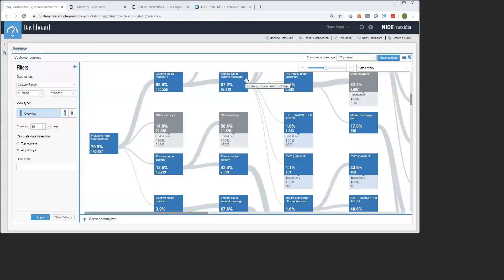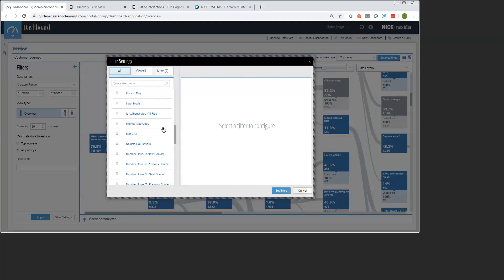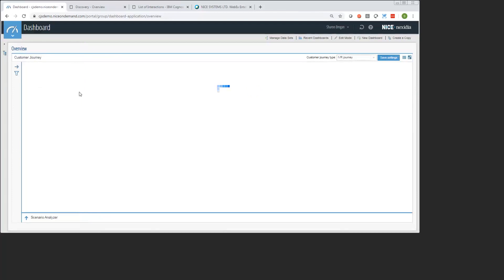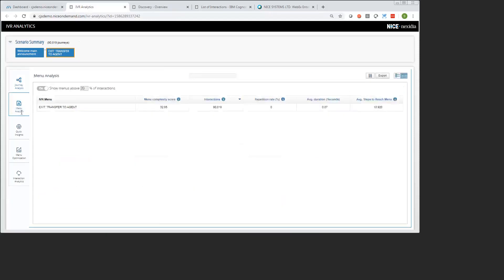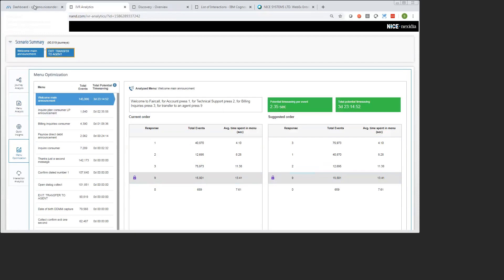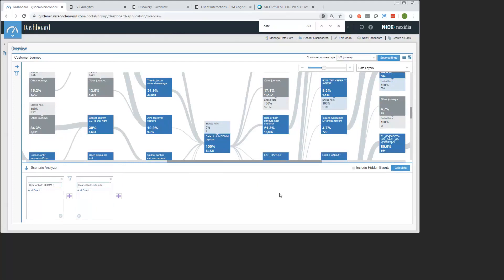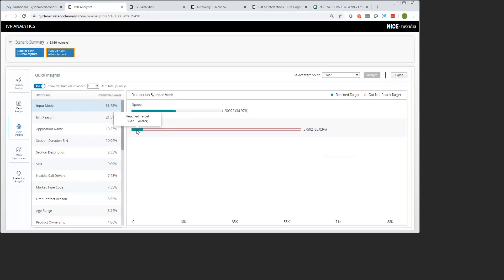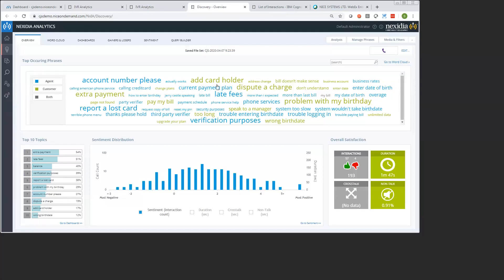NICE Nexidia IVR Analytics Demonstration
A live demonstration of the IVR Analytics platformץ